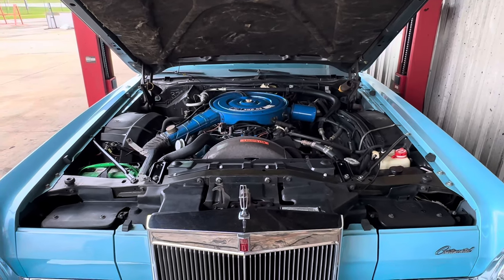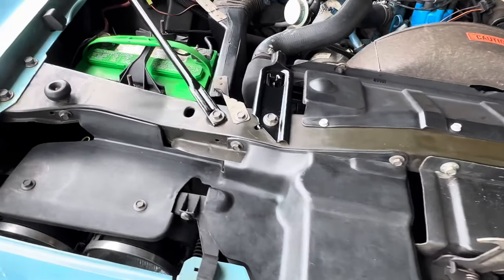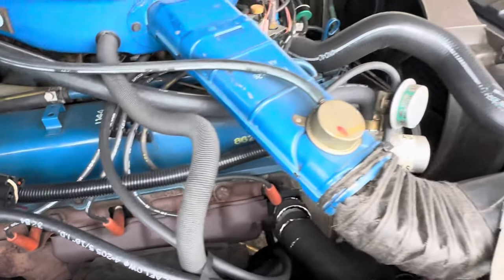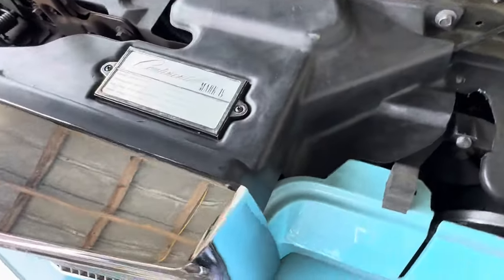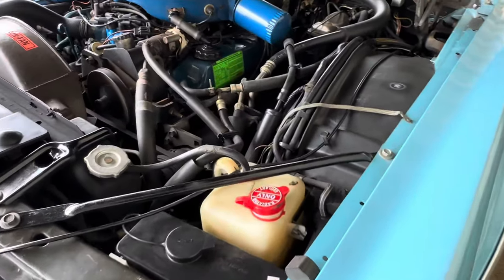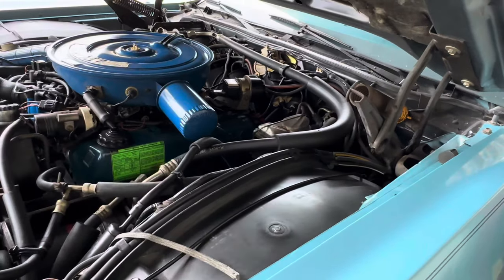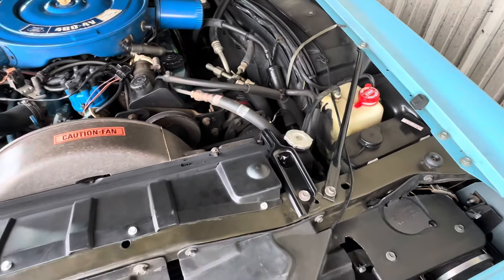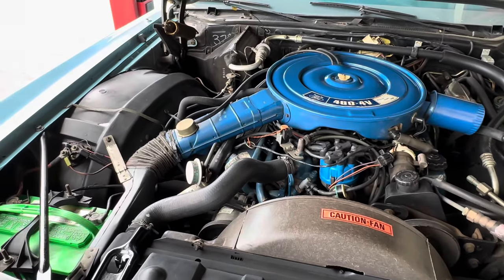1975 Lincoln Mark IV BLUE DIAMOND EDITION!! Engine Bay Presentation! 12,000 ACTUAL MILES